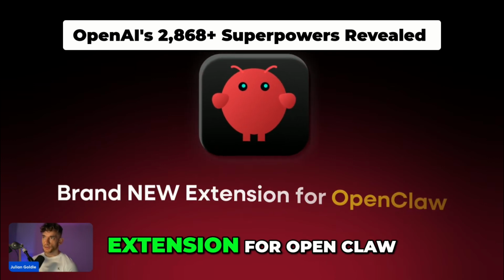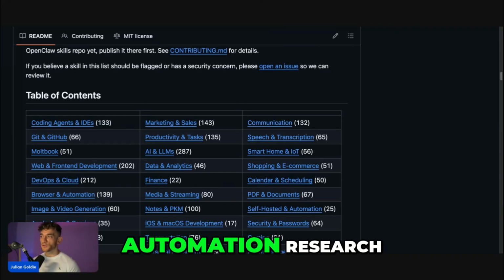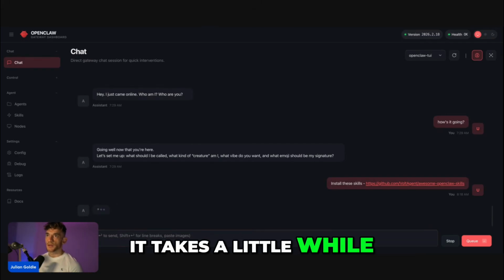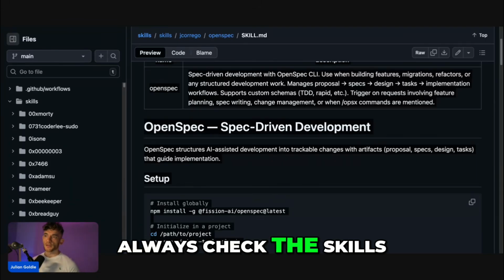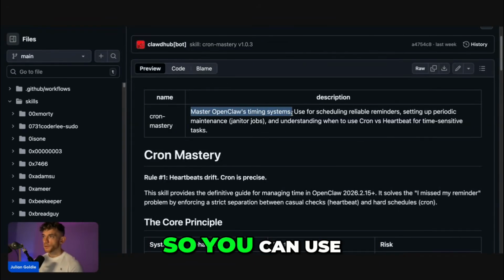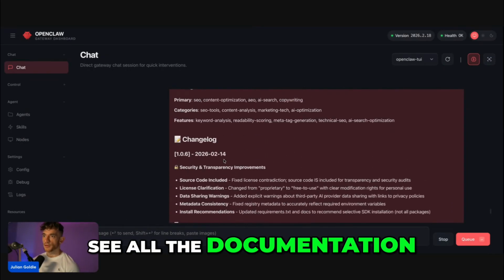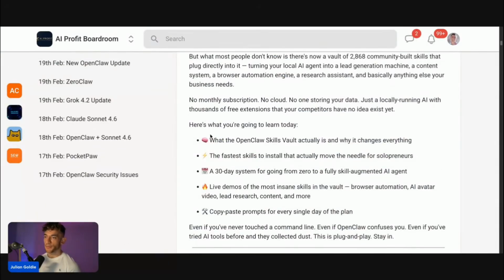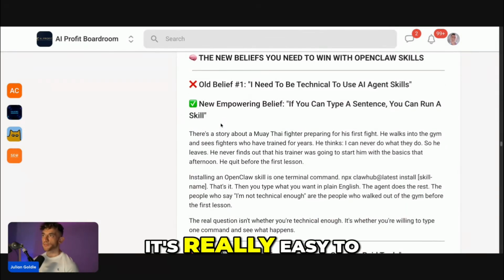New OpenClaw Skills Update (2026): Best Skills + How To Use Them (Fast Tutorial)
Want to make money and save time with AI?

Discover Awesome Open Claw Skills: a vast repository of over 2,868 free, community-built enhancements. Turn your AI into a powerhouse with skills for image/video generation, data analysis, web building, and more. Install new superpowers easily and elevate your Open Claw experience.